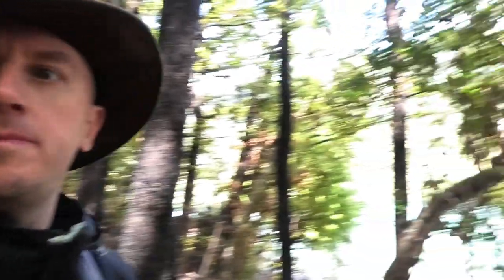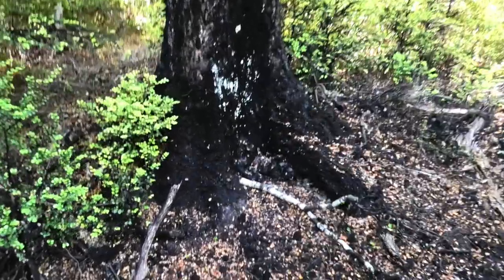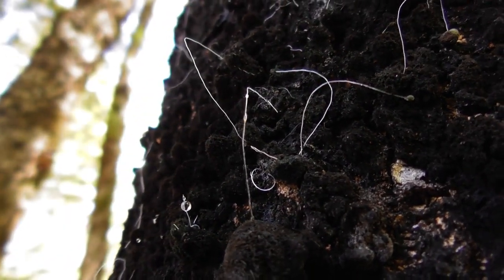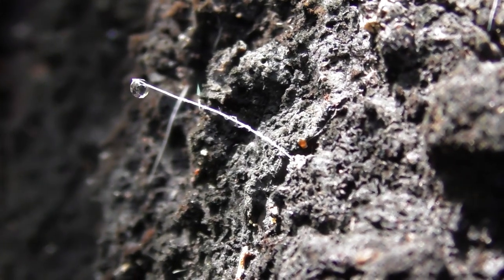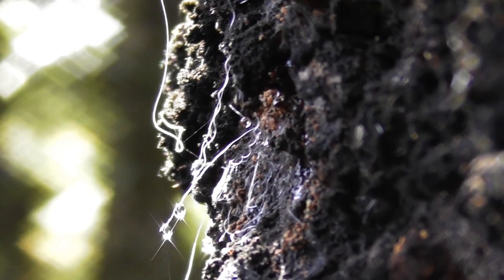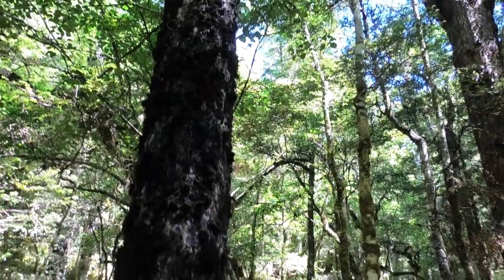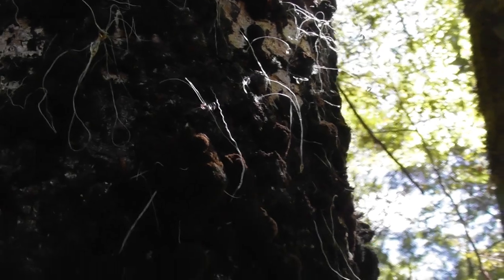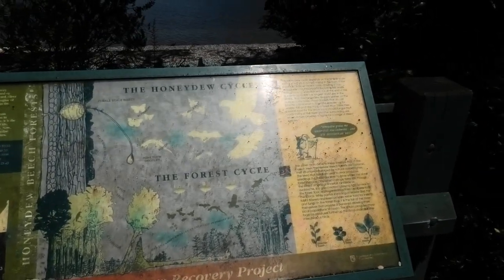New Zealand Beech Scale Insect and Honeydew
Just a little lesson about the New Zealand sooty beech scale insect (Ultracoelostoma assimile), the honeydew it produces, the sooty black fungus (Capnodium sp.) that grows on the honeydew, and the role that honeydew plays in the ecosystem of New Zealand beech forests. I also discuss how they are threatened by introduced common (Vespula vulgaris) and German (Vespula germanica) wasps.

I'm a singer, songwriter and guitarist from Hamilton, New Zealand. My videos are a mix of music, and hiking the outdoors. Ceolskog is my folk metal / heavy metal / country rock (and some other genres) band. It is also the name given to this hiking and nature-themed YouTube channel. Ceol means music in Irish, and skog means forest Norwegian and Swedish. I don't have a Patreon, but if you're a regular viewer, and you want to support me some way, you can find my music on Spotify, Bandcamp, iTunes, Soundcloud, Amazon, and YouTube too (of course).

Ceolskog on Amazon